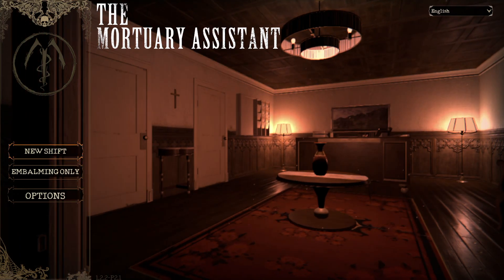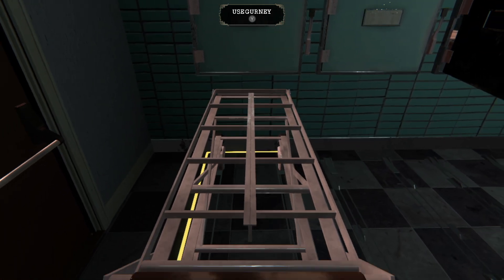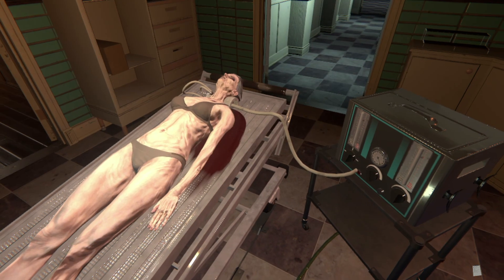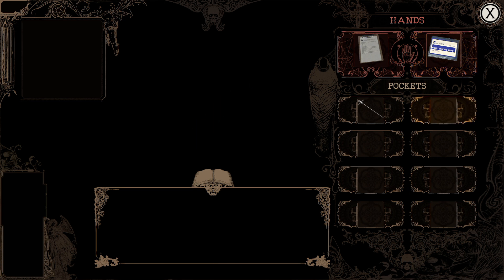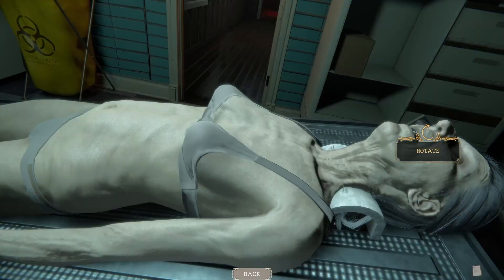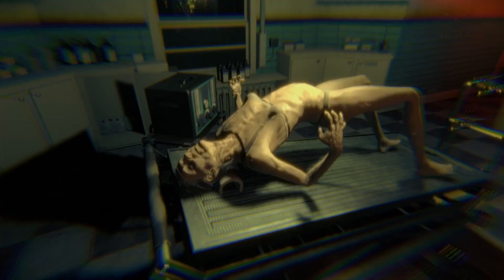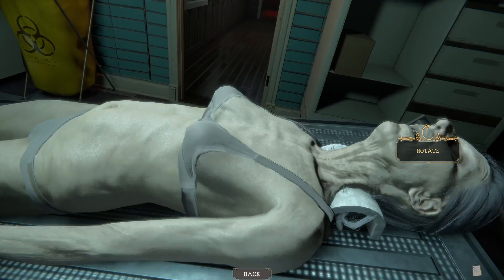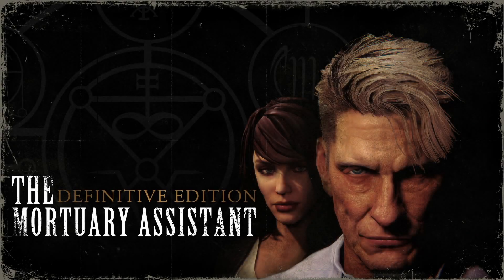The Mortuary Assistant - REVIEW [Nintendo Switch]